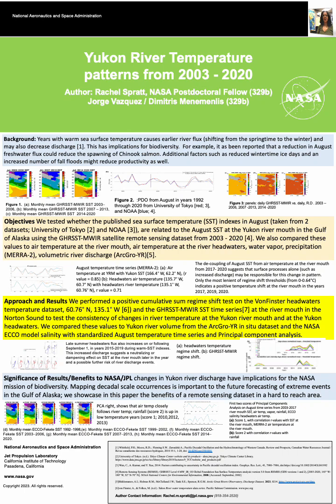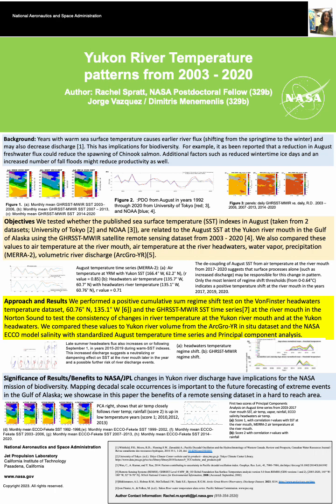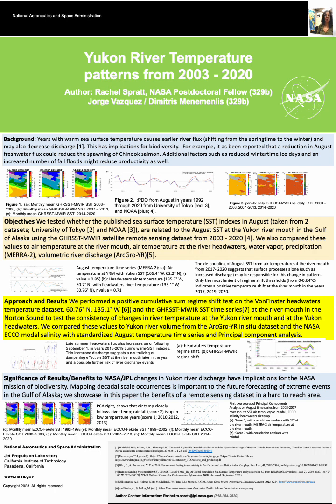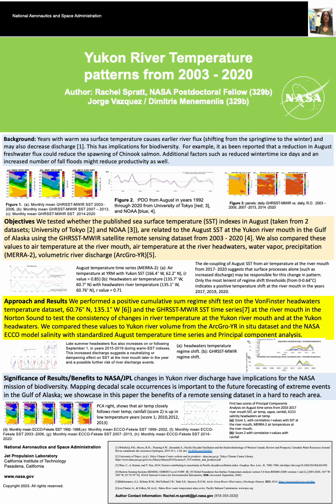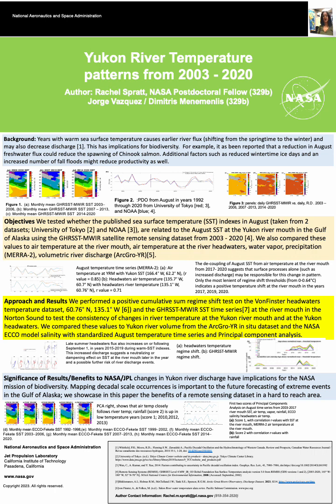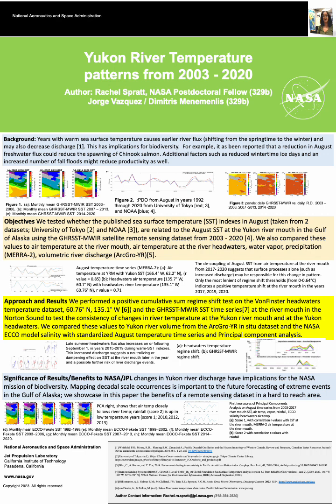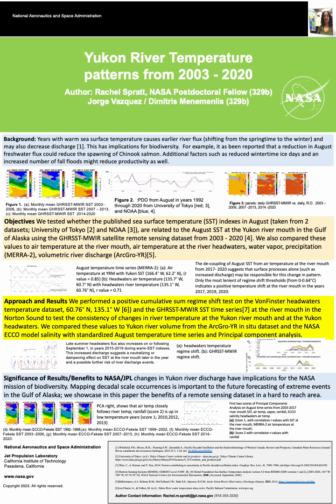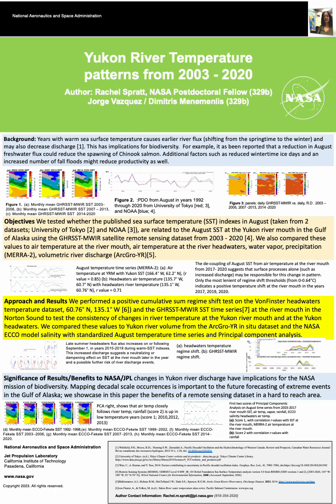86-S1 Using SST to characterize 18 years of Yukon river discharge in the Norton Sound from 2003–2020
Rachel Spratt, NASA Jet Propulsion Laboratory/California Institute of Technology